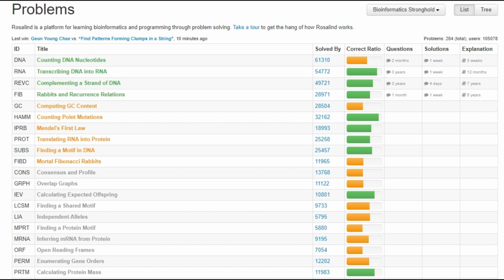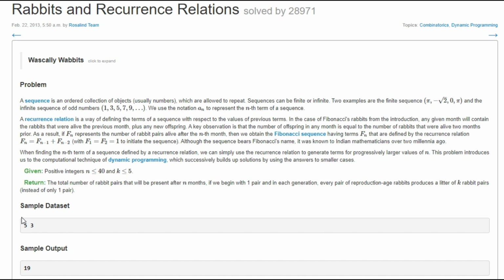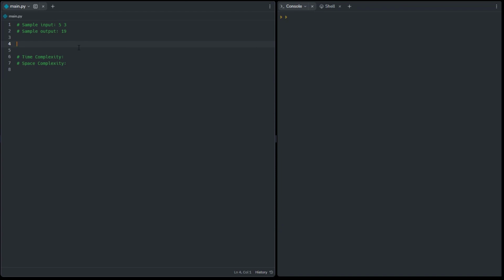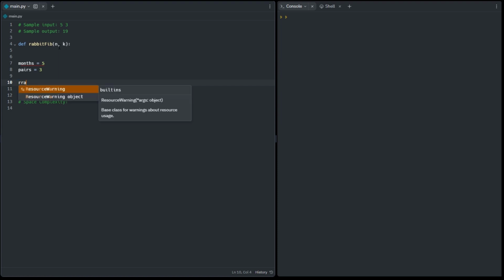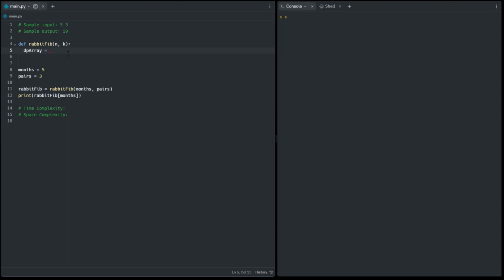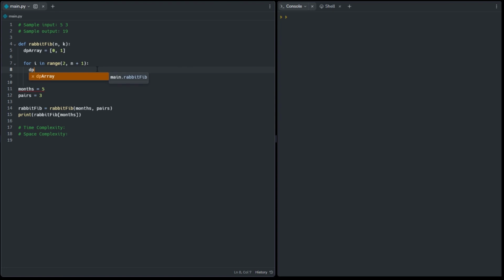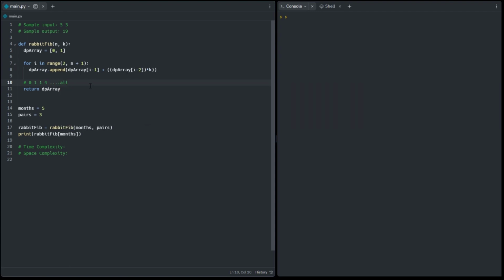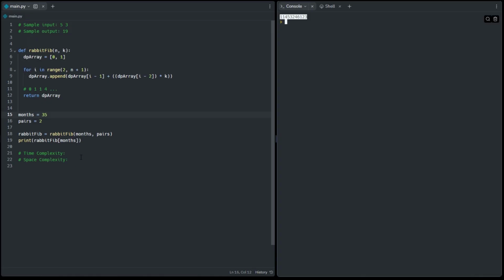ROSALIND ID: FIB - RABBITS AND RECURRENCE RELATIONS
Timecodes:
0:00 - Intro
0:50 - Conceptual Solution
2:56 - Coding Solution

Problem: Rabbits and Recurrence Relations